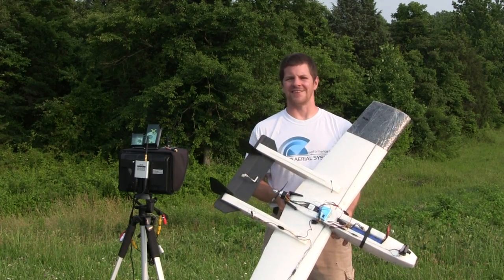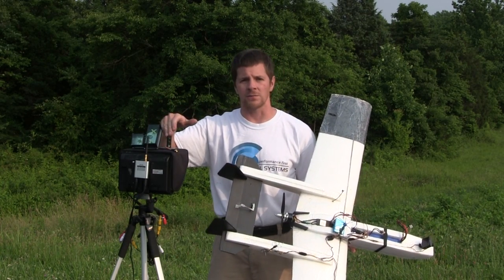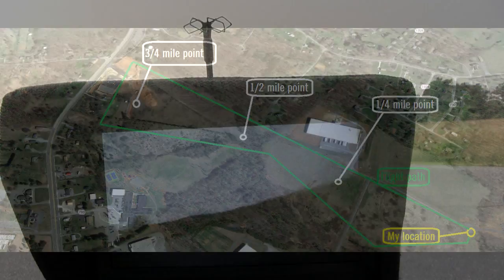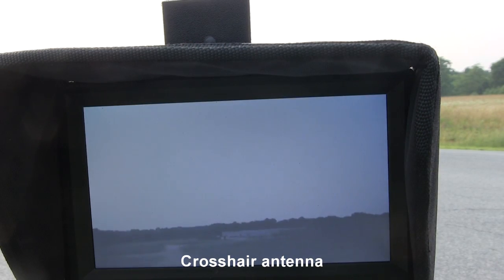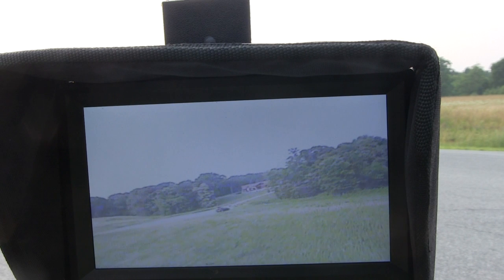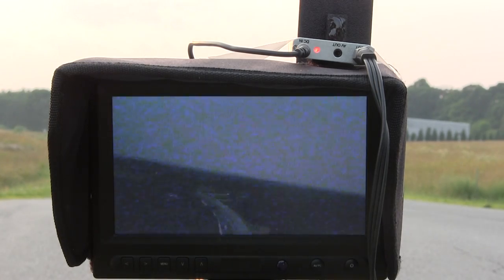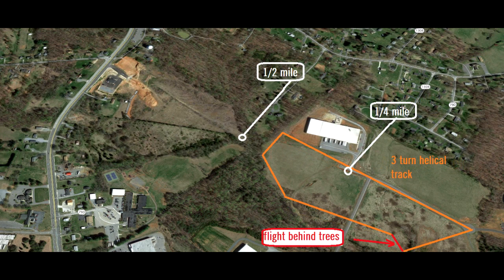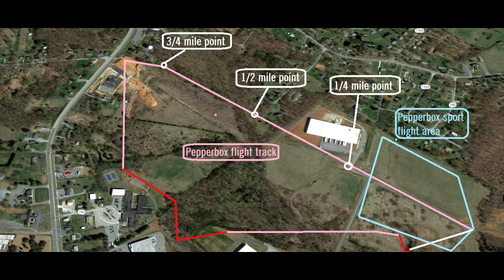Performance test of an FCC part 15 FPV video transmitter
In the video I investigate the capability of an FCC part 15 compliant FPV video transmitter.  It appears it is indeed sufficient for minQuad racing so long as you use a directional antenna and do not fly behind objects.